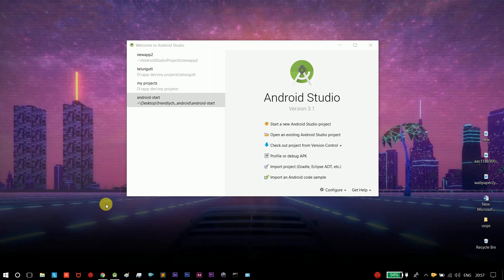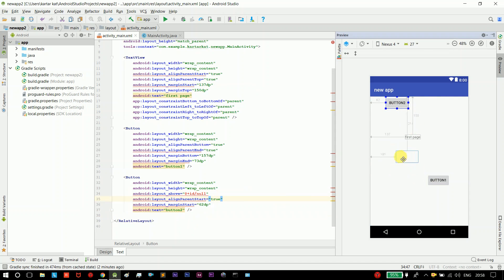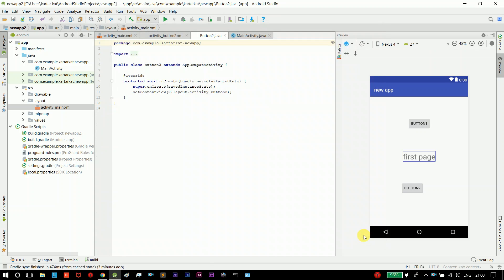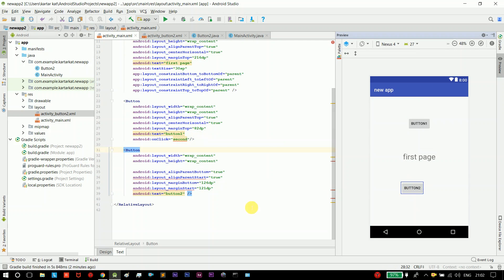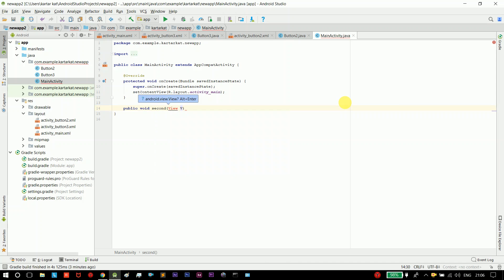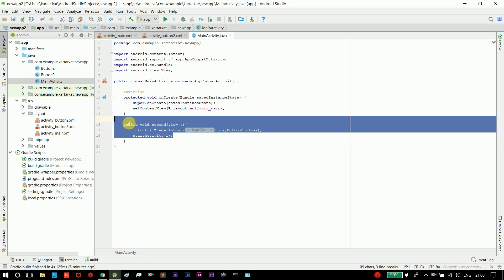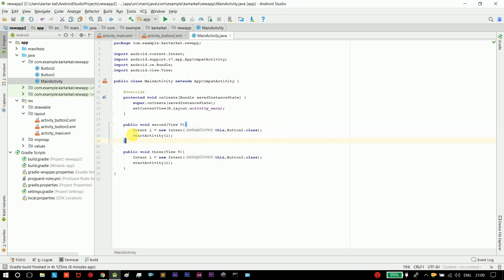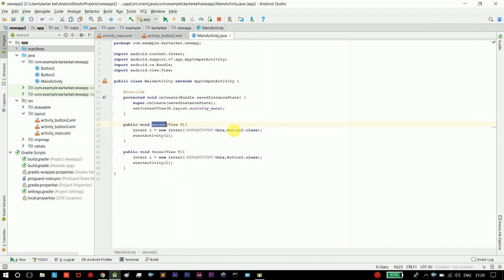android studio tutorials - buttons , new activity , layouts , coding all covered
Android Studio The Official IDE for Android. Android Studio provides the fastest tools for building apps on every type of Android device. World-class code editing, debugging, performance tooling, a flexible build system, and an instant build/deploy system all allow you to focus on building unique and high quality apps

app codes :

public void w1(View v) {
        Intent intent = new Intent(this, ww1.class);
        startActivity(intent);}